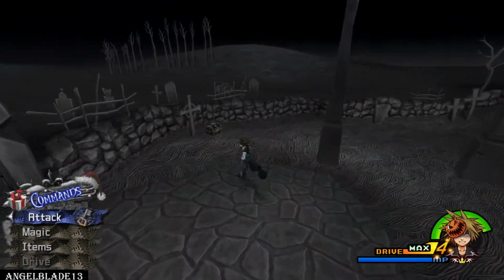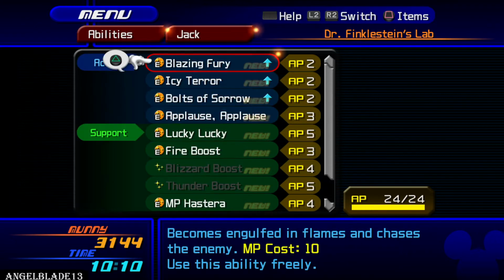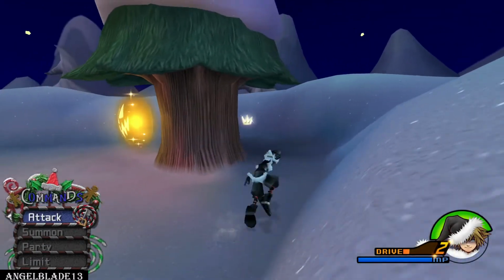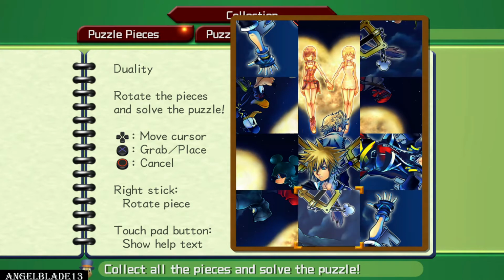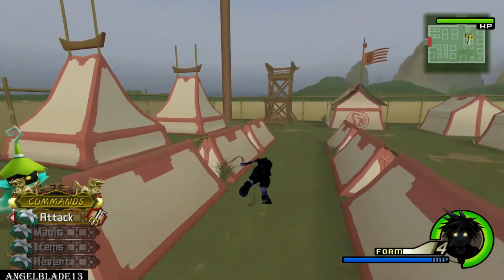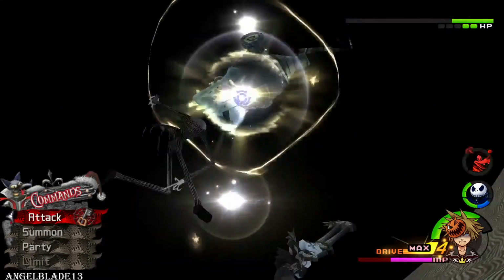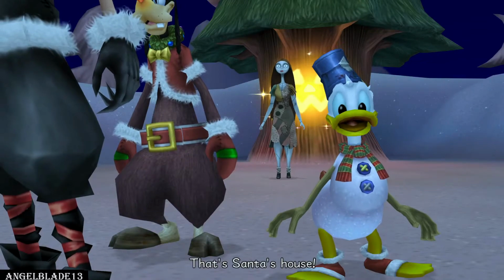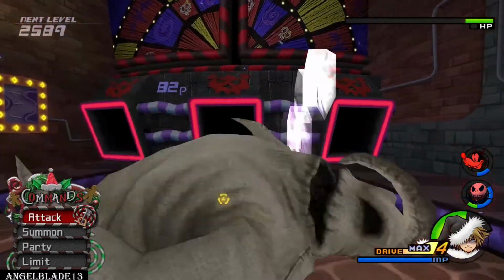Kingdom Hearts 2 Final Mix Walkthrough Part 12 (Halloween Town)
Part 12 of my Kingdom Hearts 2 Final Mix Walkthrough. Today visit our friend Jack Skellington in Halloween Town and help Ariel move her statue.